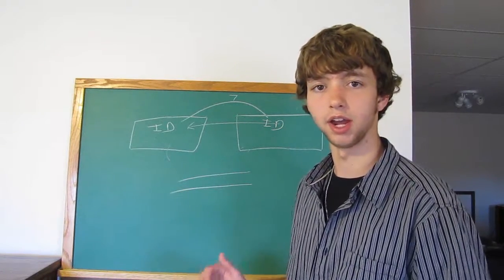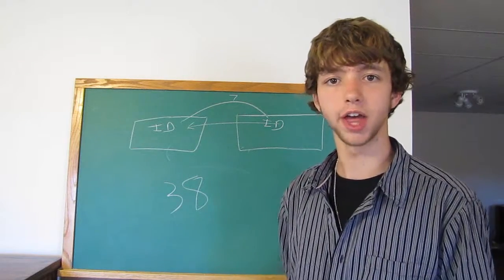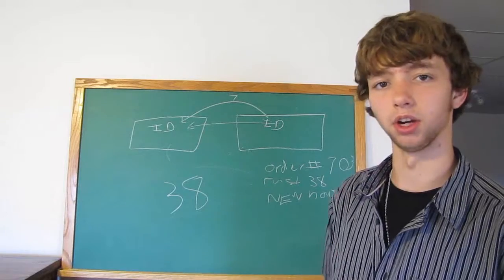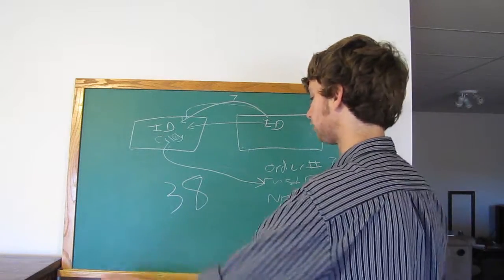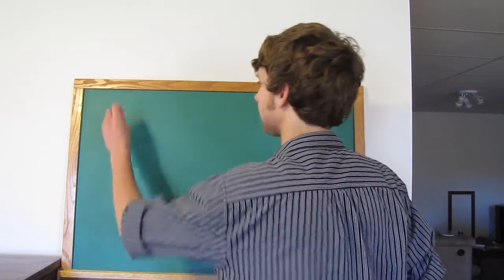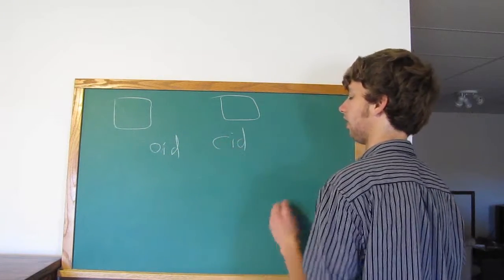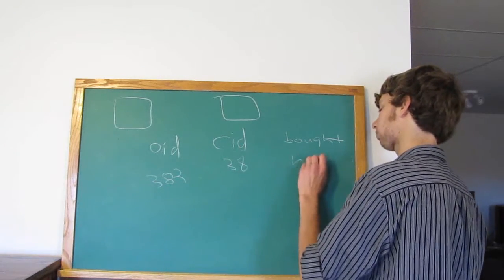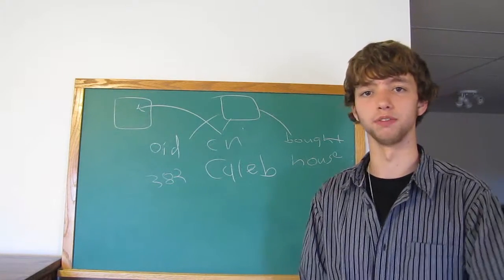MySQL Tutorial 36 - Introduction to Joins